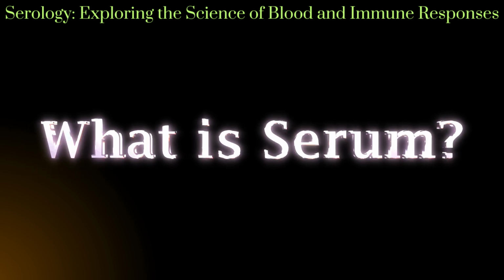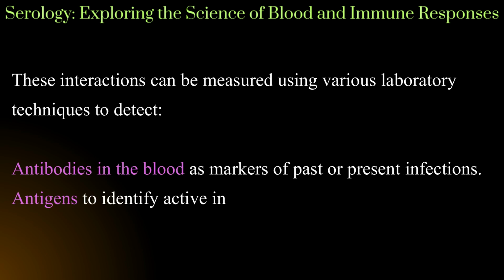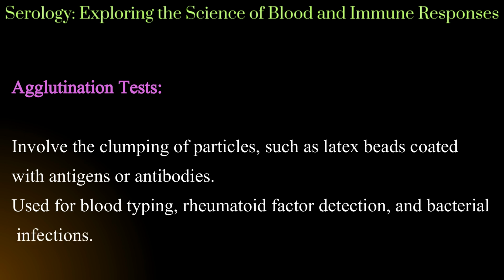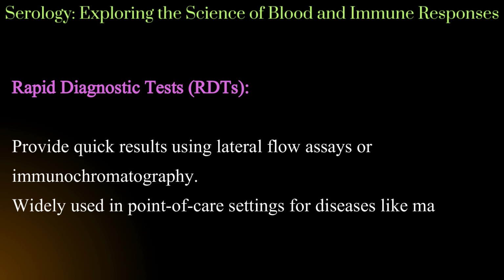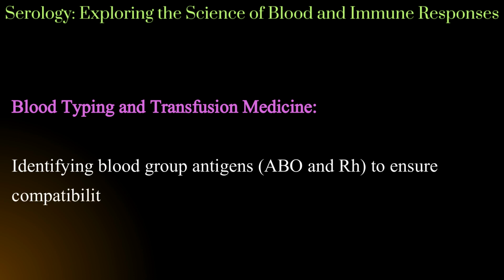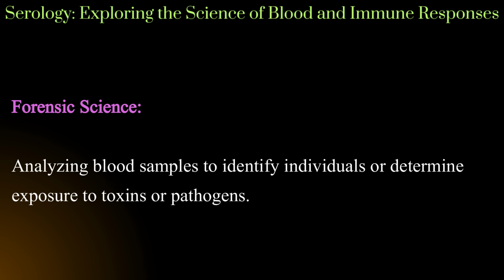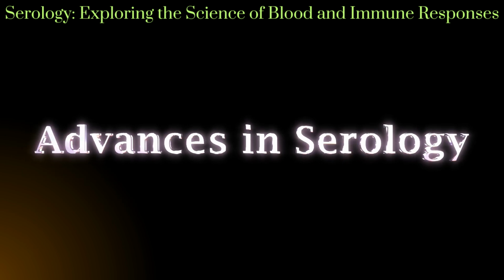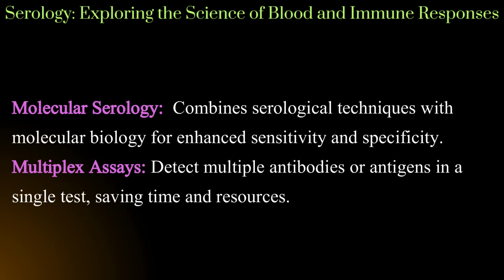Serology: Exploring the Science of Blood and Immune Responses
Serology,
Blood serum,
Immune response,
Antibodies,
Antigens,
Serological testing,
ELISA test,
Rapid diagnostic tests,
Blood typing,
Infectious disease diagnosis,
Autoimmune diseases,
Immunology basics,
Serology applications,
Serology in diagnostics,
Antibody-antigen interaction,
Vaccine immunity testing,
Epidemiological studies,
Point-of-care testing,
Forensic serology,
Serology techniques,
Western blot test,
Complement fixation test,
Advances in serology,
How serology works,